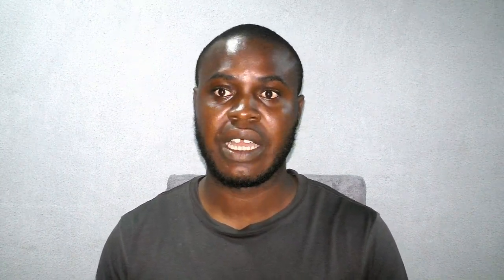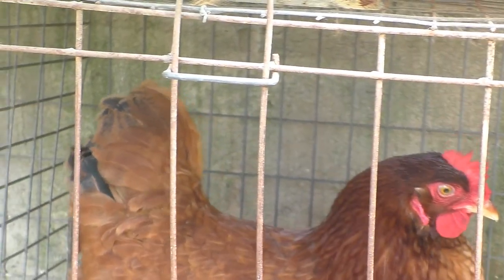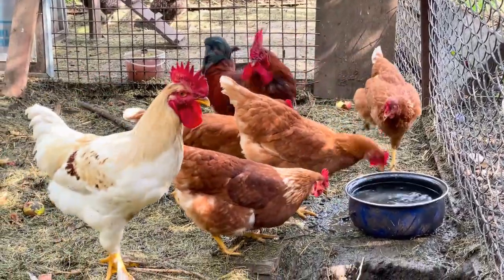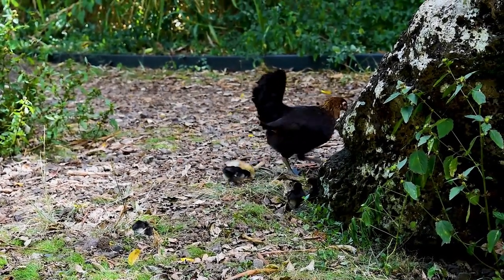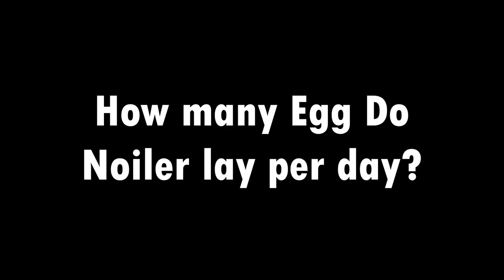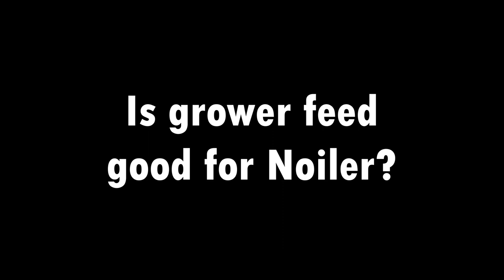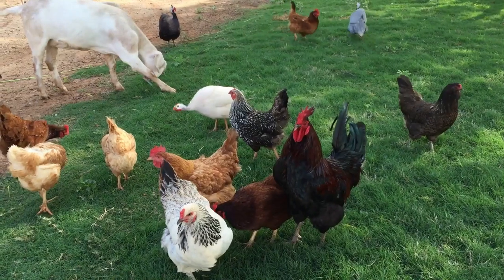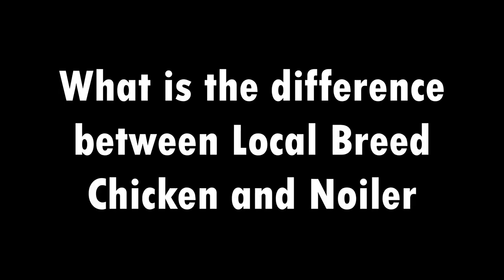10 Common Questions About the Noiler Chickens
In this video, I will be answering ten common questions about noiler chickens. These are the questions that people are asking about this chicken breed.
Whether you are raising chickens for personal or for commercial purposes, it is important to learn about how to farm the noiler chickens.
Please note:
I do not claim expertise on this subject, but I am just sharing my thought about this breed.

This channel is all about family vlogs including activities, hobbies, and lifestyles.
I love God, Family, Farm, and Music. We are trying to grow our food little by little. We love to have a homestead one day.

We do background farming but we are praying that we can able to do homestead in a big way.